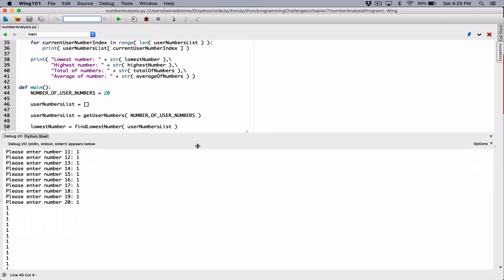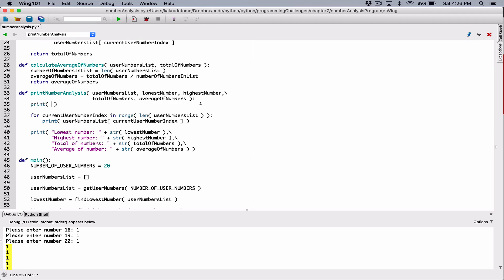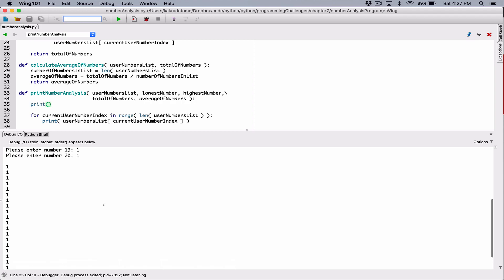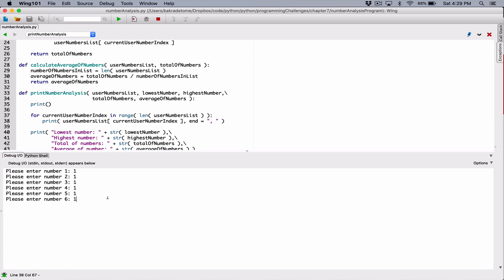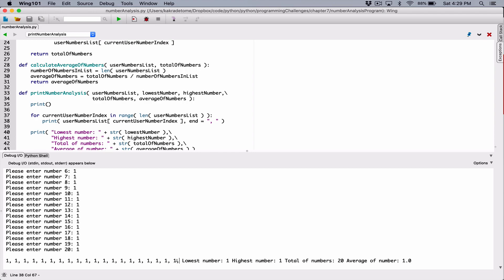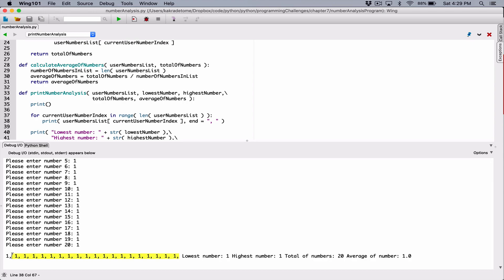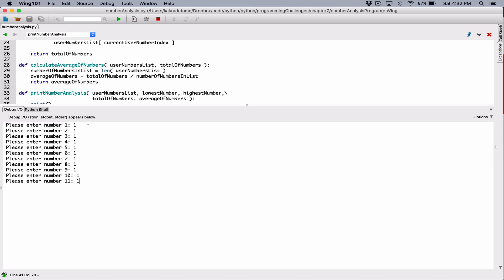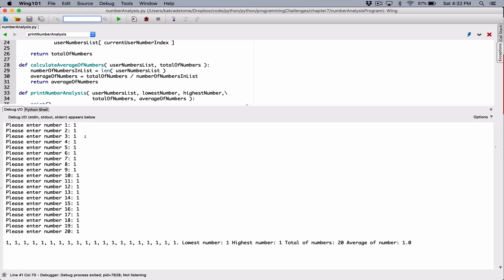7.4. (Part 3) Number Analysis Program - Python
Chapter 7
Programming Challenges

4. Number Analysis Program

Design a program that asks the user to enter a series of 20 numbers.
The program should store the numbers in a list and then display the
following data:

The lowest number in the list
The highest number in the list
The total of the numbers in the list
The average of the numbers in the list

Thanks 😊